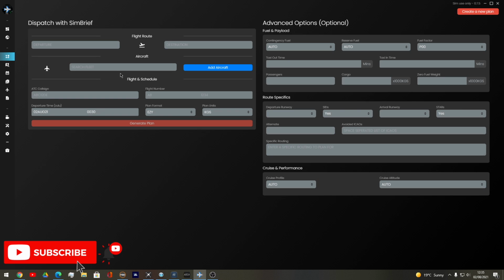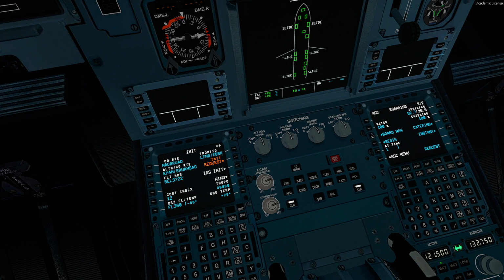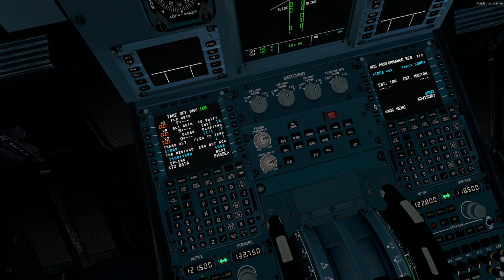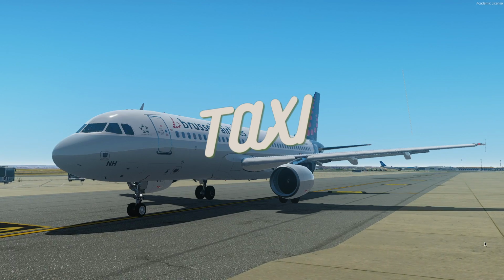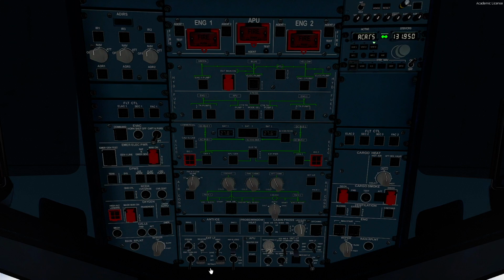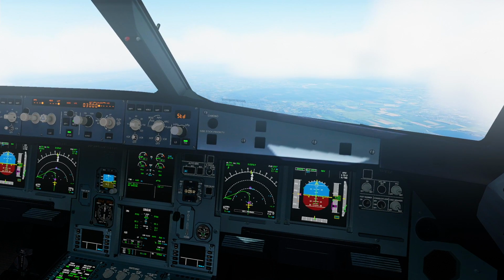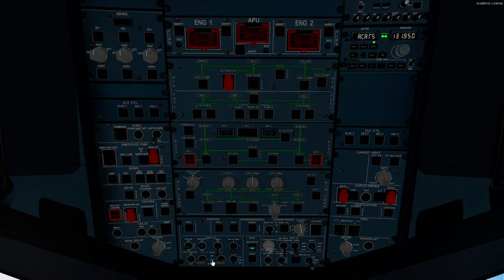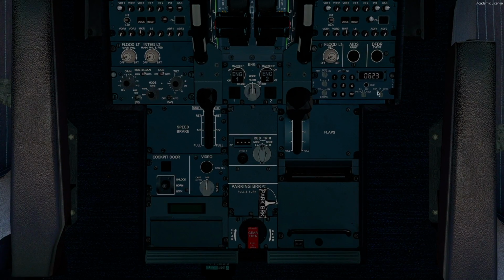[P3Dv5] | Madrid - Brussels | VATSIM | Brussels Airlines Fslabs A320-X l BEL3722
*Returning back to Brussels in todays video. Had an issue on the departure but it was all fixed in time. Had ATC spread about but not a lot unfortunately. Another rainy arrival in Brussels! *

Flight Details:

Aircraft -  A320ceo
Flight Number - BEL3722
Airline - Brussels Airlines
Cruise Altitude - FL360
Airac - 2107

Time Stamps:
0:00 Intro
0:15 Planning Flight
1:48 Setting Up Fight Deck
11:32 Push Back
16:40 Taxi
18:47 Take Off
22:13 Cruise
24:13 Planning For Arrival
25:10 Decent
25:39 Approach
30:16 Landing
33:19 Taxi  Out
36:37 Parking

MY PC SPECS:
- 16 GB Corsair 3000MHz DDR4

Simulator Equiptment:
- TCA Sidestick
- CH Products Flight Yoke
- HyperX Headphones

Flight Simulator Addons P3D:
- ORBX Scenery
- Aerosoft Scenery
- Justsim Scenery
- MKstudios Scenery
- Jenasoft Scenery

About Me!